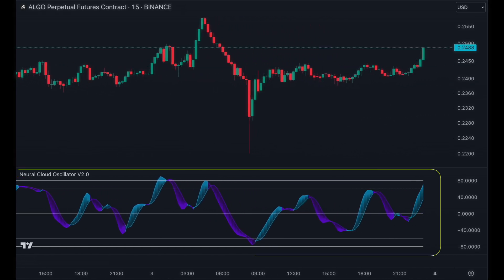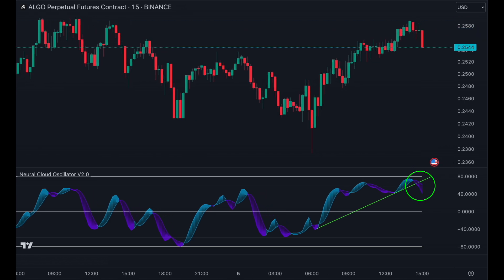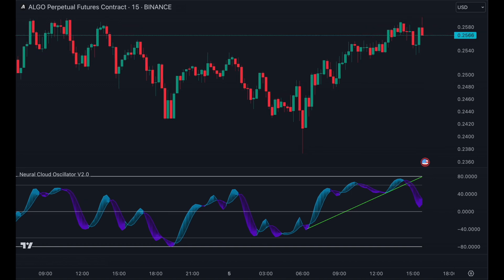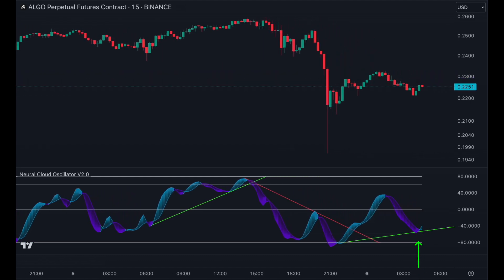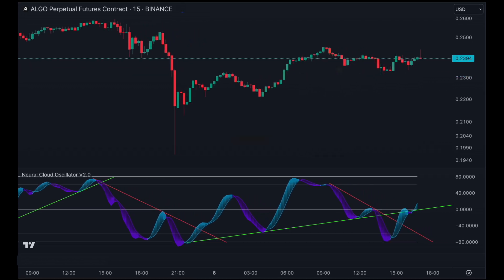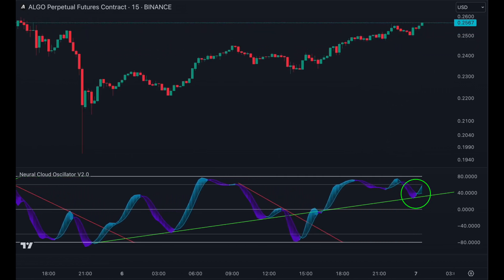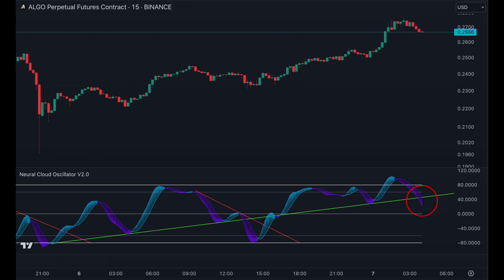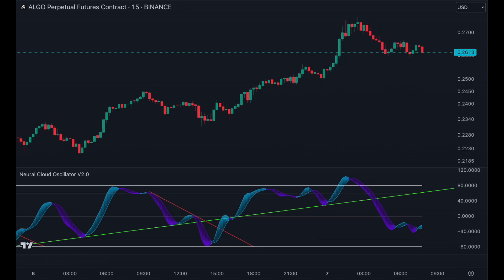Neural Cloud Oscillator - AI trading indicator for TradingView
Maximize your trading potential with our cutting-edge AI based Trading Indicator. Witness unparalleled market insights and make smarter decisions. Click to transform your trading strategy today!